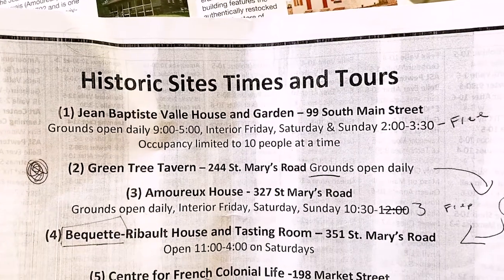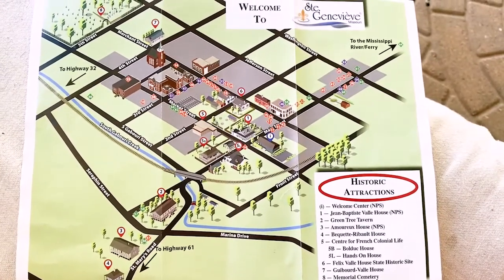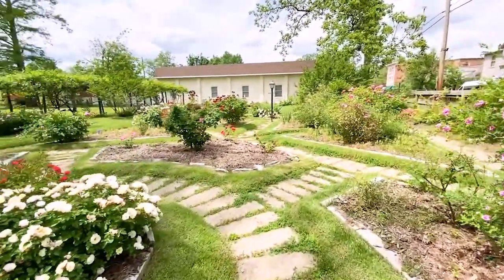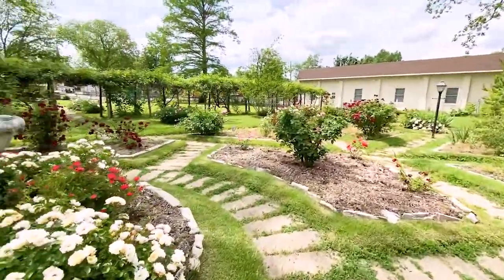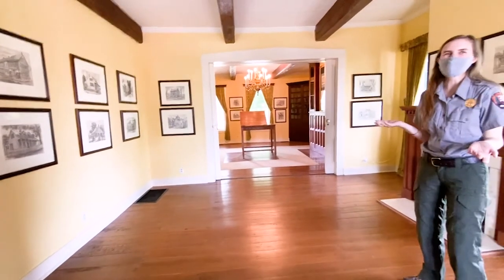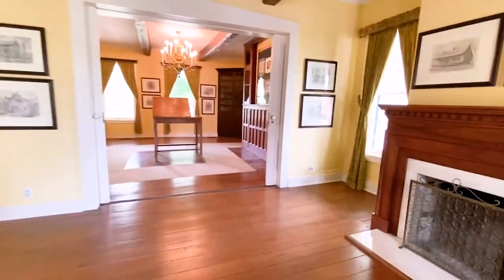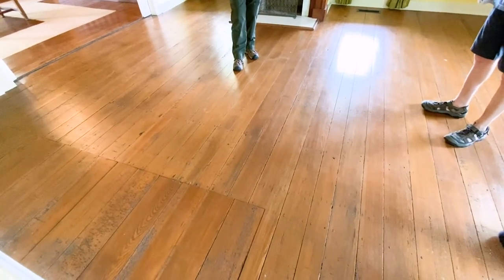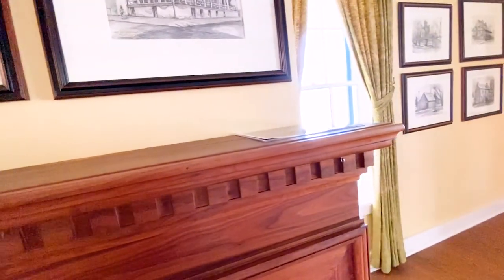Jean Baptiste Valle House in Ste. Genevieve, Missouri May 2021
Jean Baptiste Valle House in Ste.